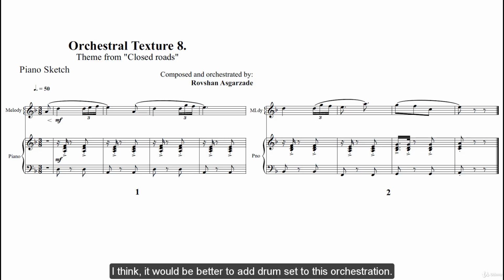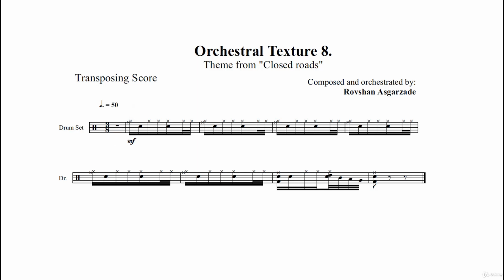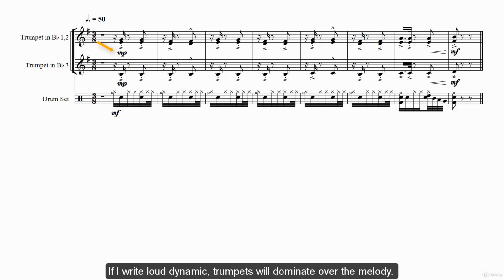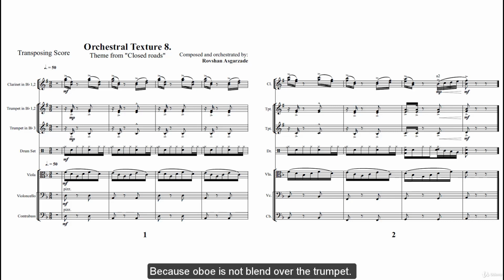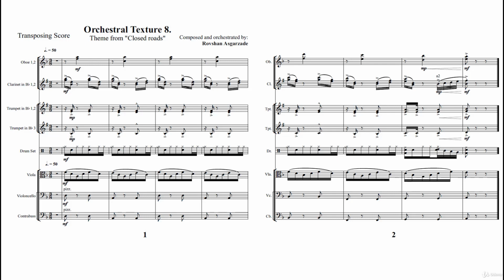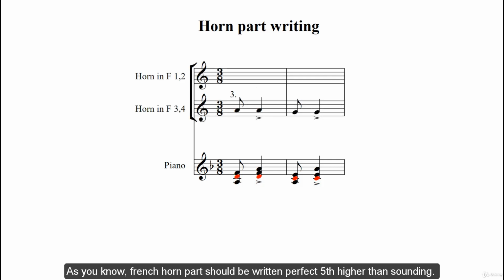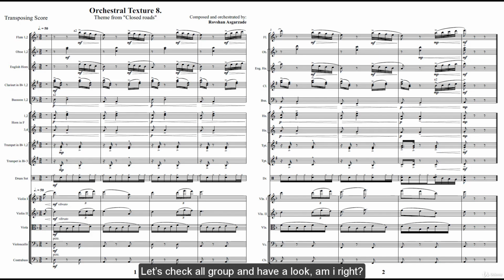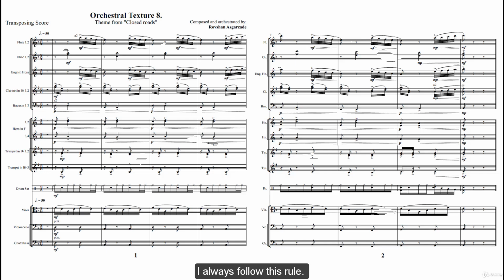22 Orchestral Texture 9